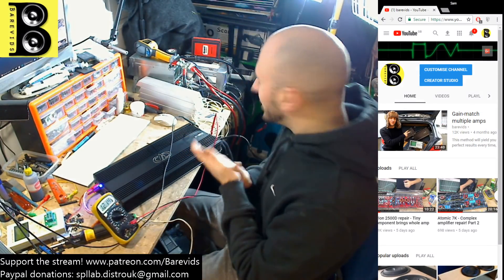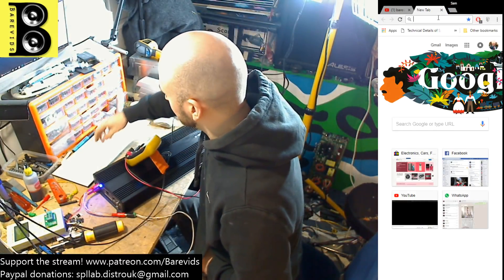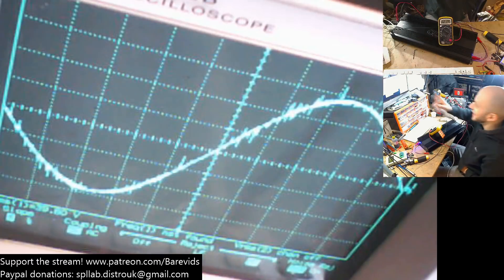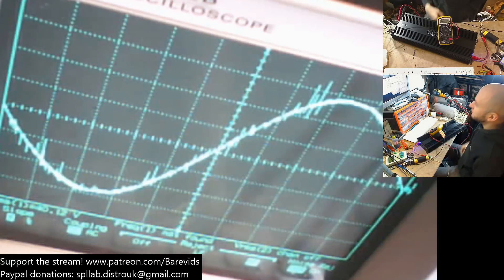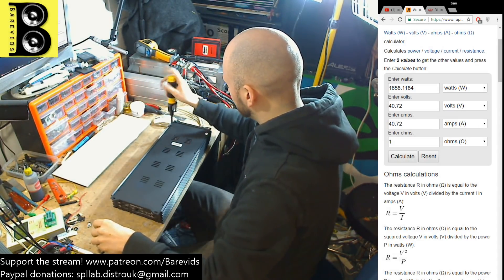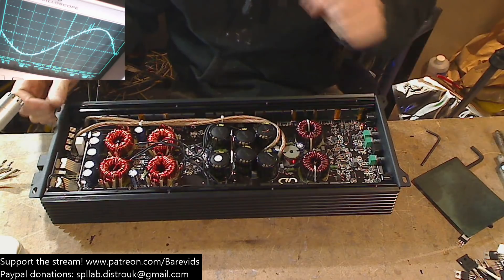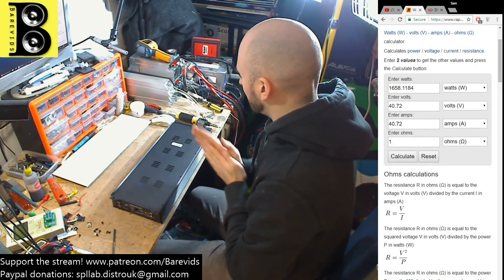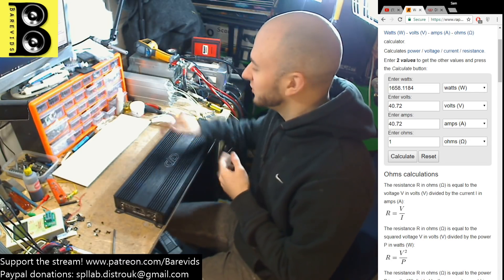Digital Designs DM2500 Full power bench test & circuit overview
There isnt much information on the new DM2500 amplifier from DD on the web, so i thought I would do a bench test to confirm its power and to have a look at the circuit inside. Overall I am impressed as this is a solid amplifier for its size and price.